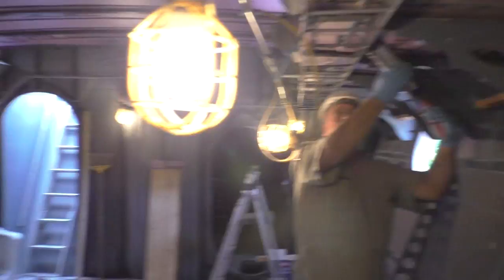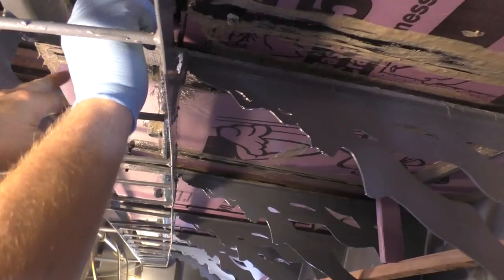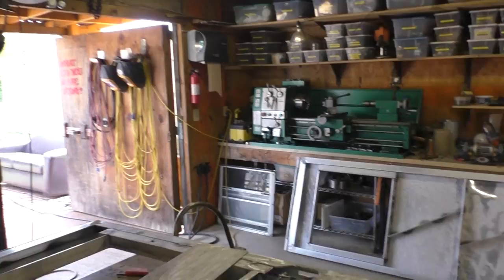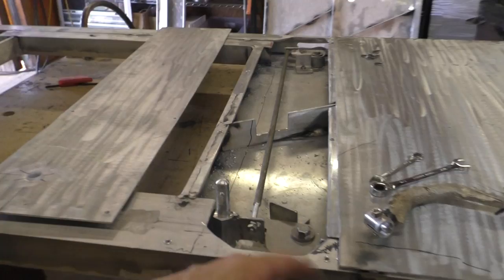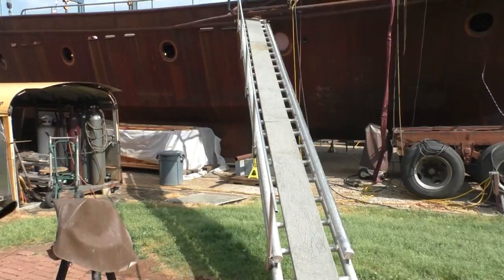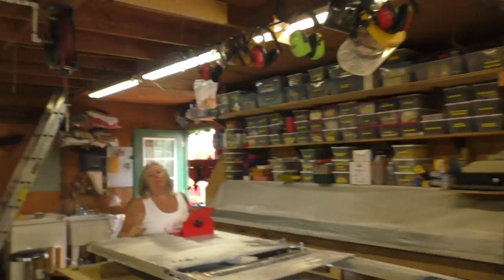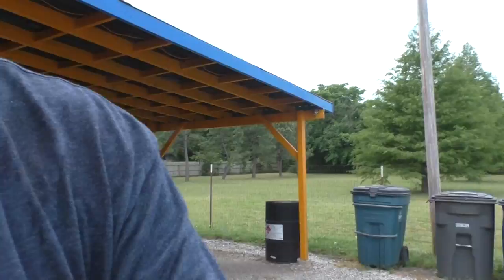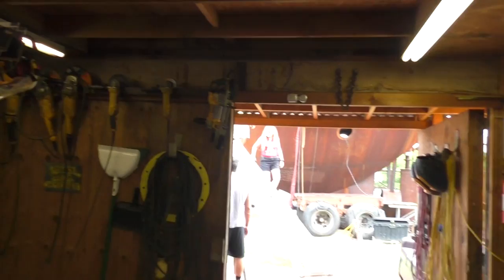SV Seeker Live in HD - May 19, 2018 - Meet Our New Crew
Howdy.   This is the higher resolution version of our live video from earlier today.   Take a quick walk around the boatyard.  Meet some of our new crew.  And thanks to everyone who picked up some of the challenge coins.  We appreciate your support and so to the other five boats!   And two more boats will be joining the collection soon!